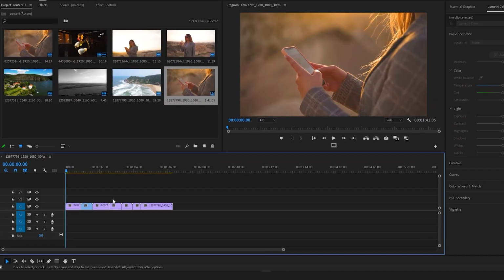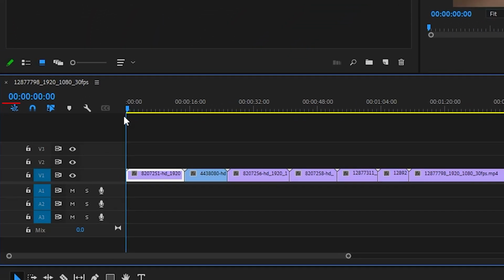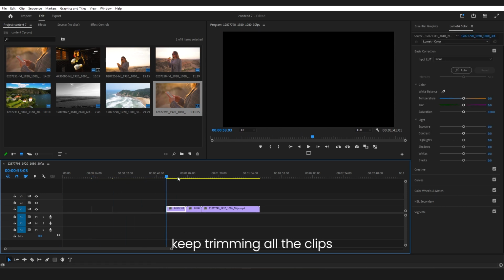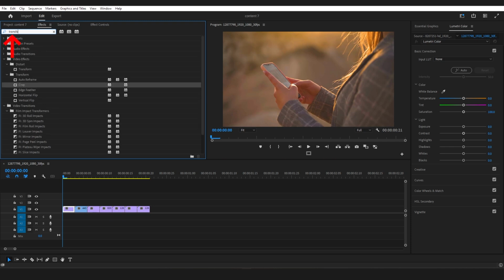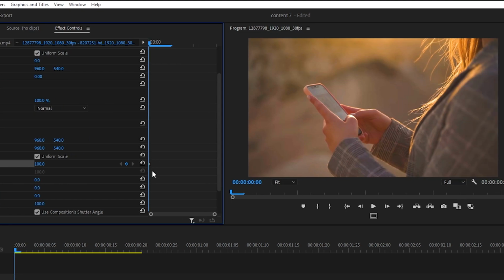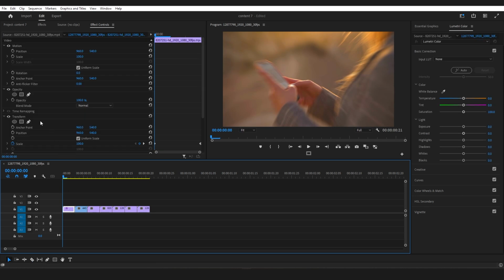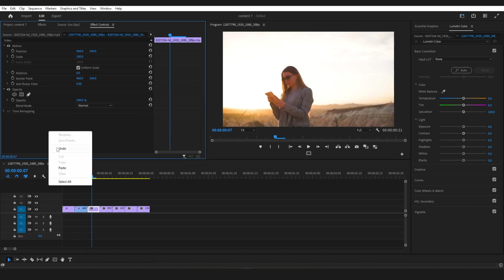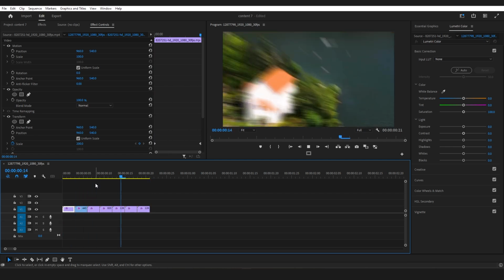Gibson Hazard ZOOM Effect - Adobe Premiere Pro Tutorial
🚀 Master the Iconic Gibson Hazard ZOOM Effect in Adobe Premiere Pro! 🎥
In this step-by-step tutorial, we’ll unlock the secrets to creating the stunning zoom transitions that mimic the cinematic style of Gibson Hazard! Whether you're an aspiring video editor or a seasoned pro, this tutorial will help you take your edits to the next level.

💡 What you’ll learn in this tutorial:

How to create smooth, seamless zoom effects.
Tips to enhance dynamic transitions.
Adding professional polish to your edits.
Perfect for YouTube, Instagram, or cinematic projects, this effect will transform your video storytelling skills.